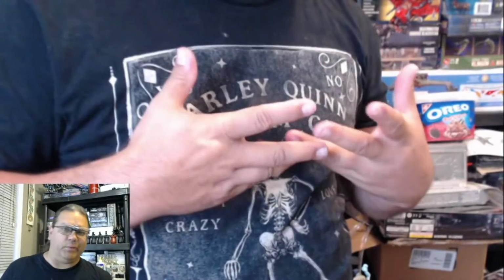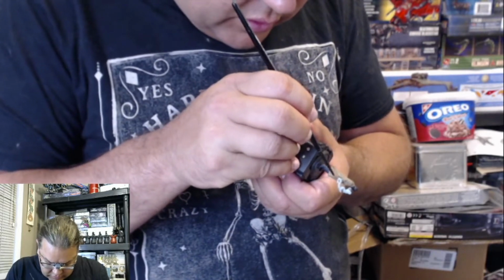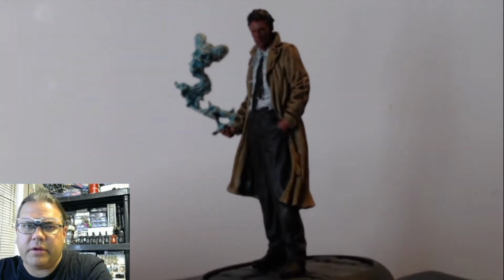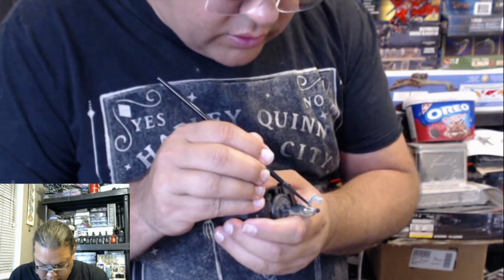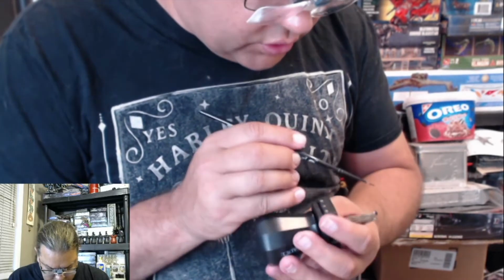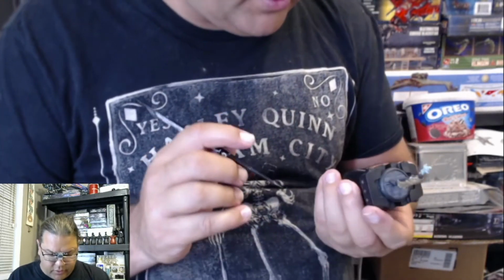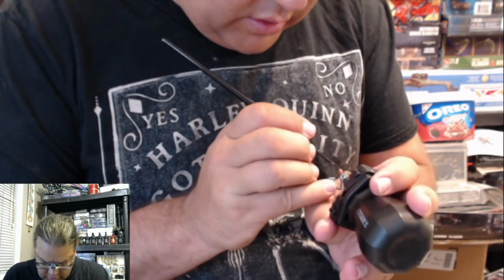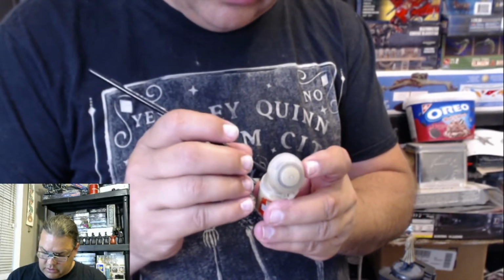Slinging Paint: DC Multiverse (Constantine part 3)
When you think about B list characters – which most people don't, that's WHY they're on the B list – John Constantine is probably one who's gotten closer to the top. The 2005 film didn't do him any favours, but Matt Ryan's TV portrayal has gone on to appear in multiple spinoffs and appearances; both live-action and animated.
Now our Paint Slinger takes on the occult detective, as appearing in the DC Multiverse miniatures games by Knight Models